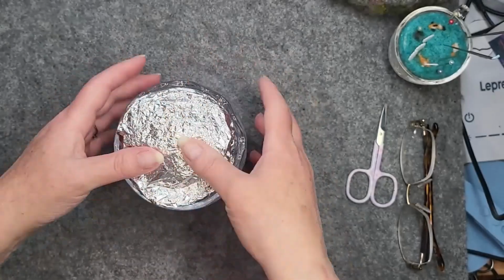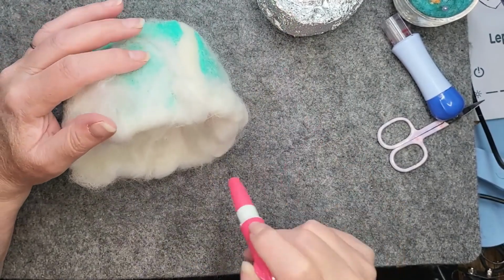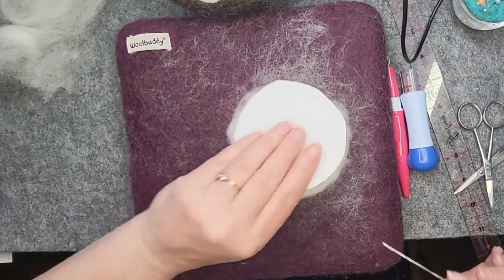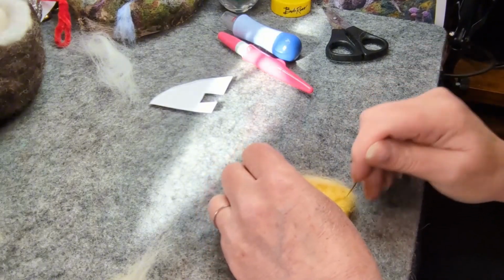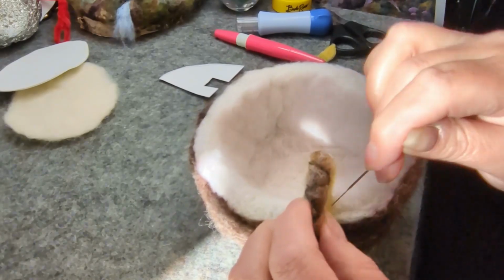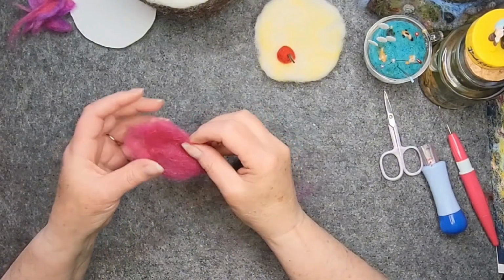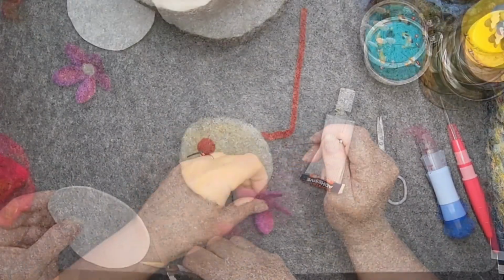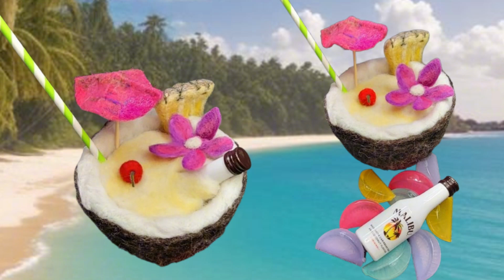Needle Felted Piña Colada – Realistic Coconut Drink Made from Wool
🌴 Welcome to tropical paradise—needle felted style! In this video, I create a 3D Piña Colada entirely out of wool, complete with a coconut shell, frothy top, and fruity details. No foam, no blender—just felting needles and imagination! 🍍

This whimsical needle felting project is part of my series of creative 3D felted miniatures. Whether you're a fiber artist, a tropical drink lover, or just here for some cozy crafting vibes, you're in for a treat!

🧶 Materials: 100% wool roving, felting needles, foam mat

The illustrated book that accompanies the Enchanted Forest series, Corwin’s Lantern Year, is also available via the website.

(Please remember to answer the entry questions.)